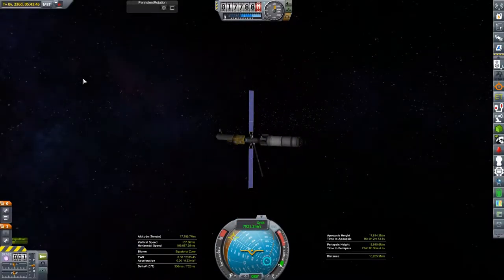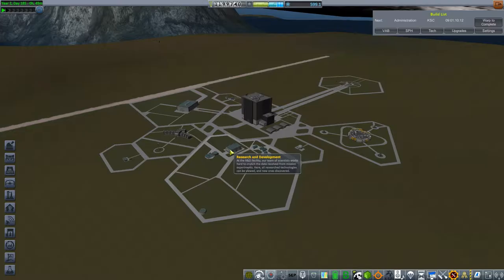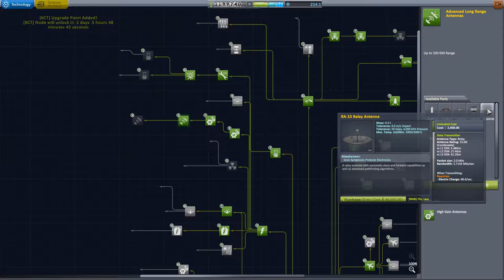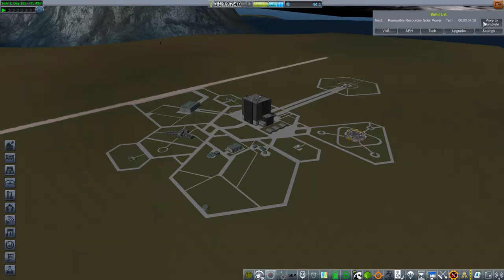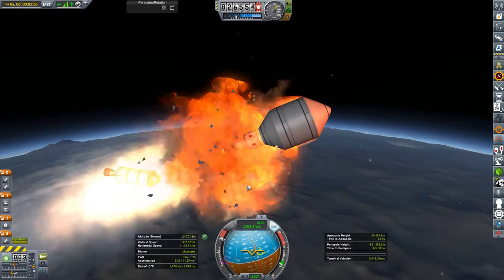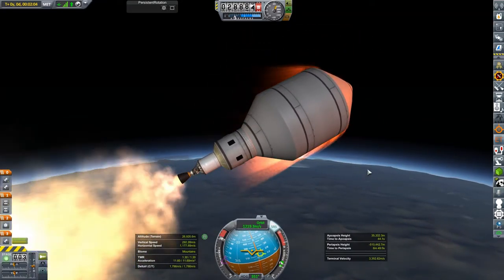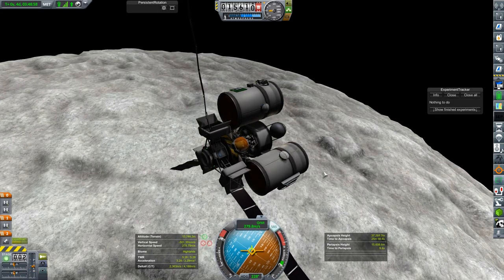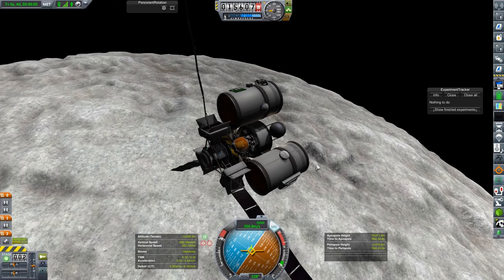KSP - Science Exploration Adventure 009: Spacial Networking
Career/Galileo's Planet Pack/Engineering Tech Tree/50% Science

With the far reaches of the Gael System explored via probe, next steps are planets outside of the system. With current technology it will not be a simple enough matter to contact home base with just the antenna on a probe however, we need some relays! After that gets started we can send some Kerbal to Iota to look for fancy dirt.